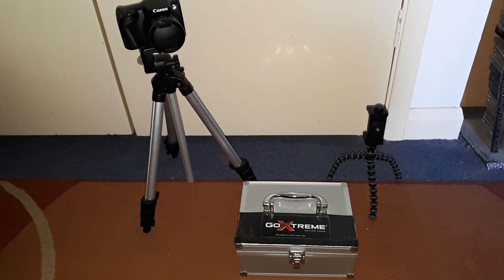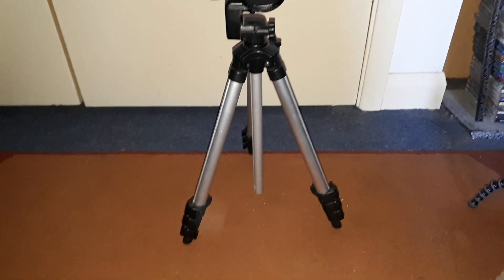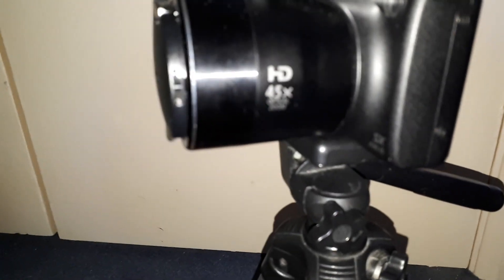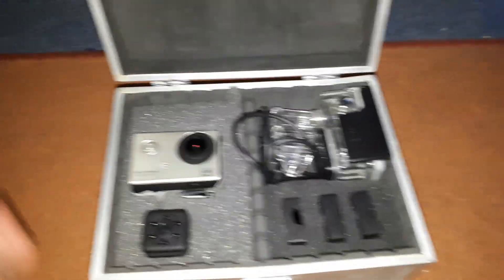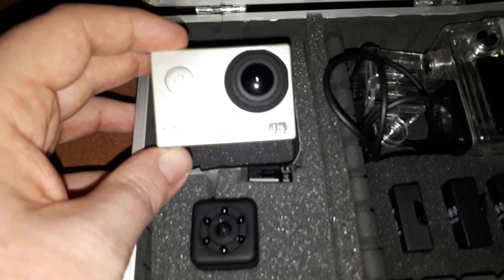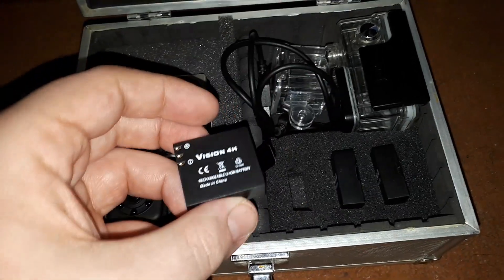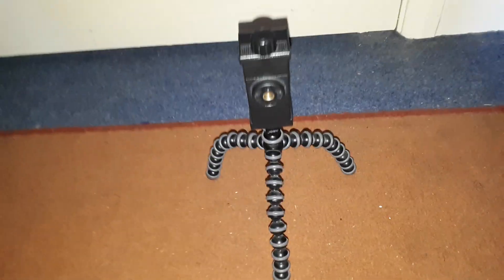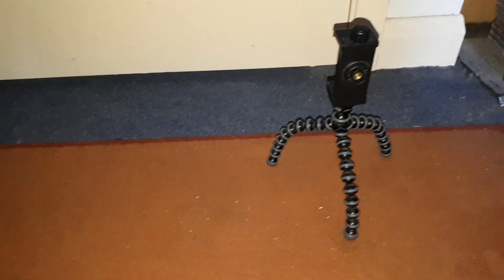All my camera equipment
All my equipment to do my YouTube videos.